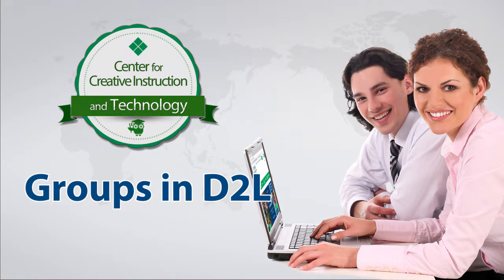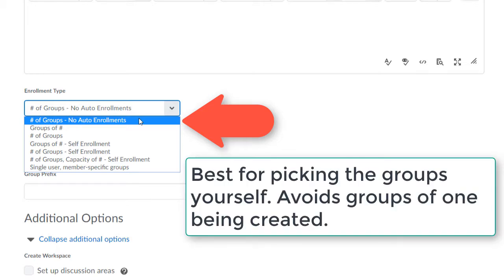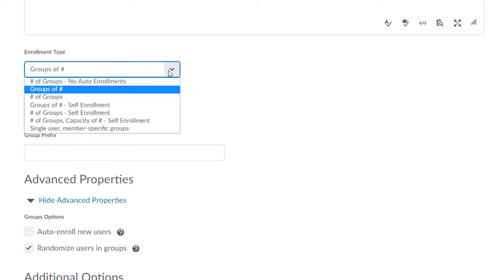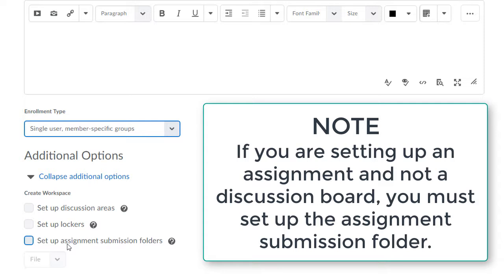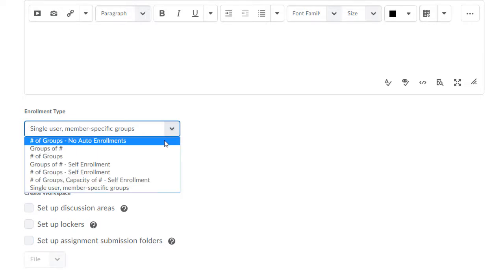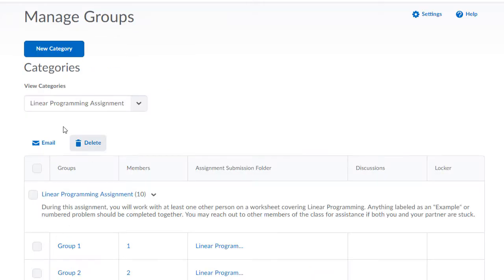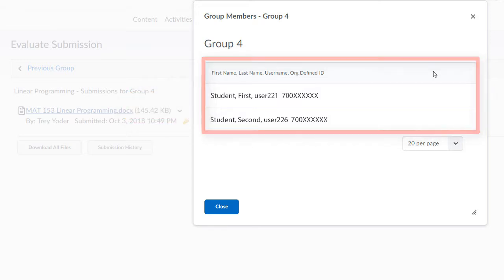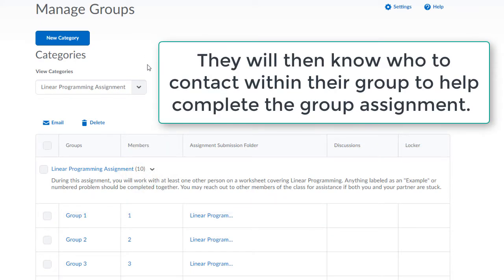Groups in D2L